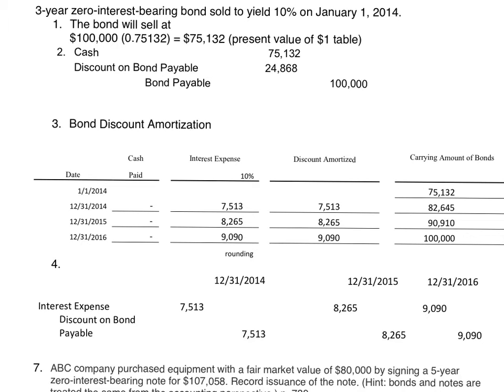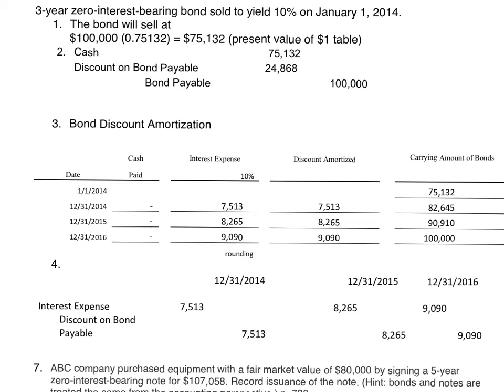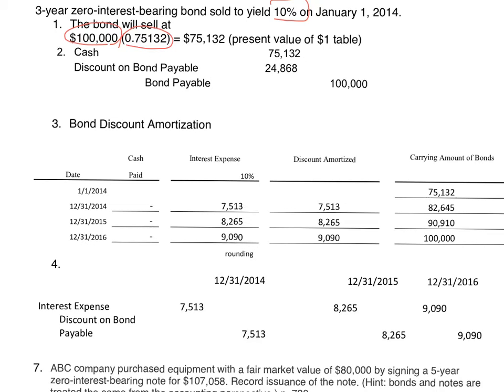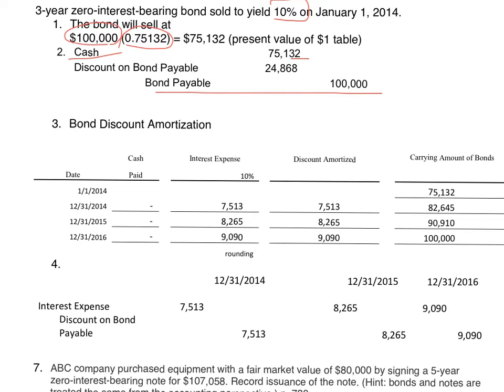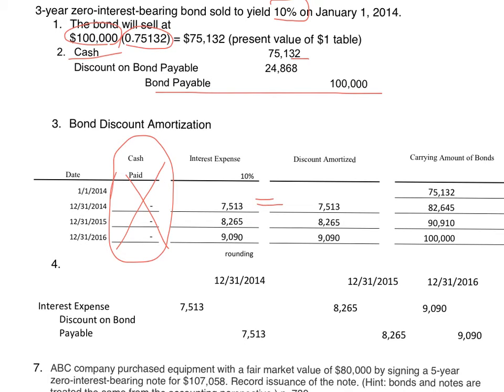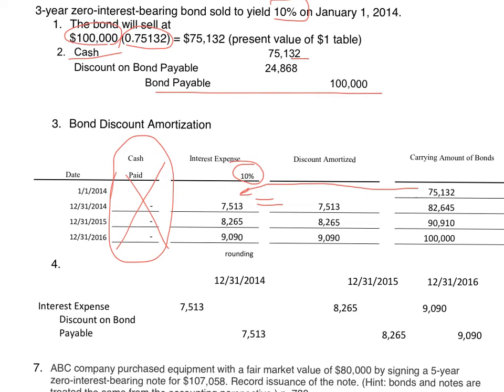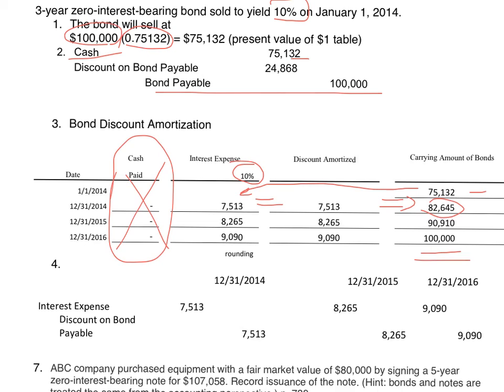Basic journal entries related to zero-interest-bearing bonds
This video goes over basic calculations and journal entries related to deep-discount or zero-interest-bearing notes/bonds.